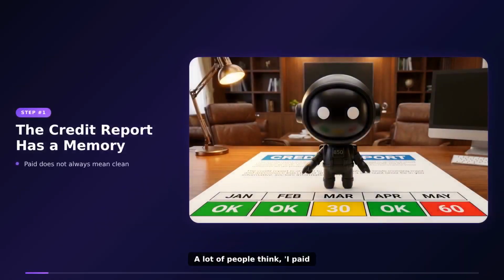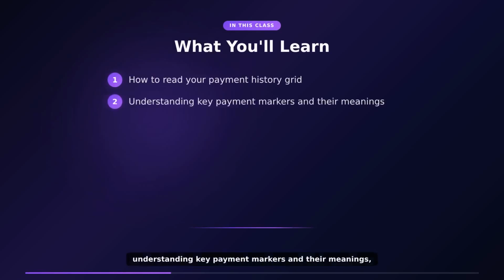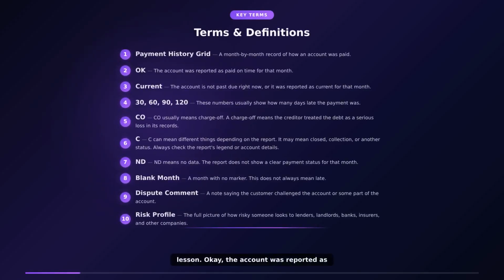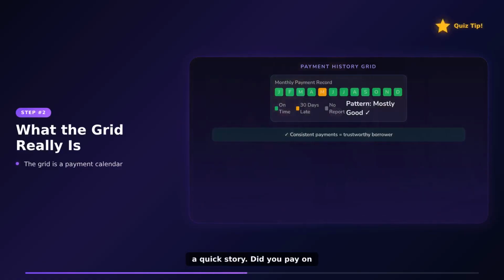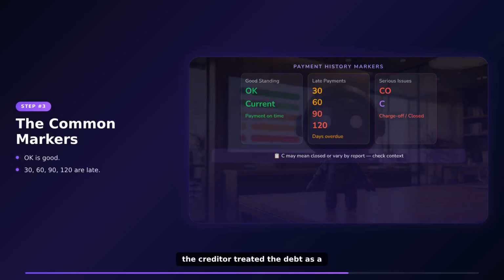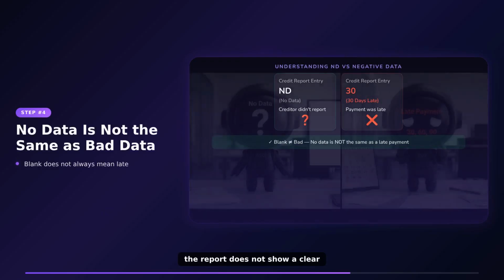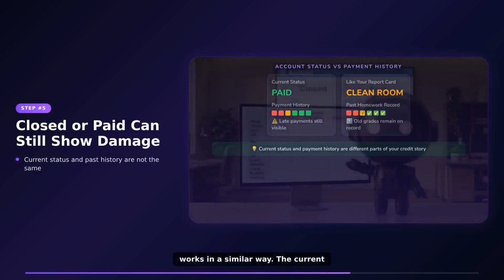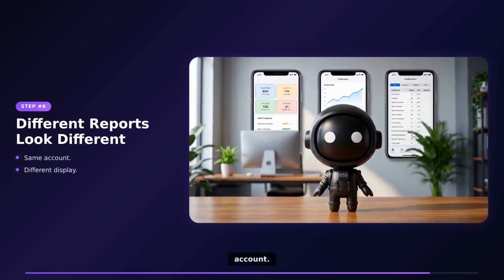Payment History Grid (Understanding Your Credit Report 5/12) | 850 University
How to read your payment history grid. Understanding key payment markers and their meanings.

Part of 850 University · Understanding Your Credit Report